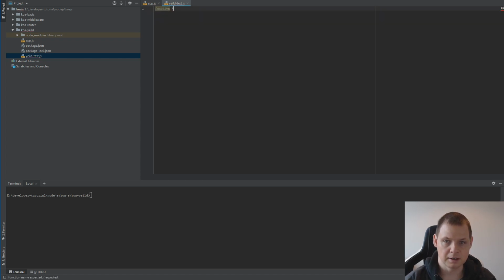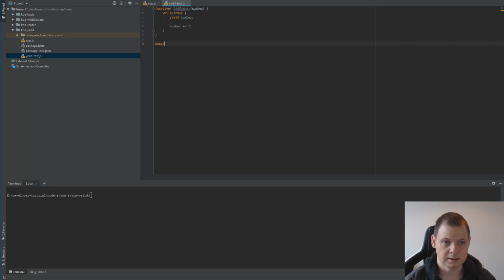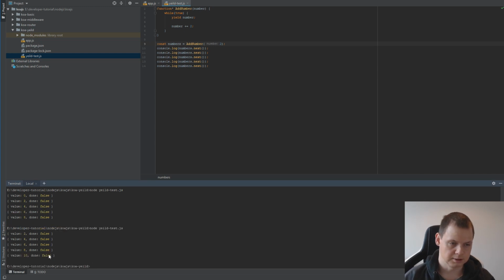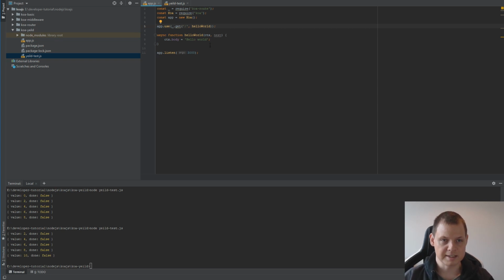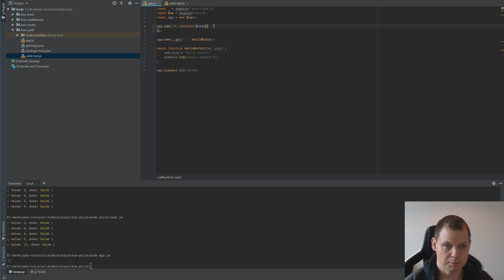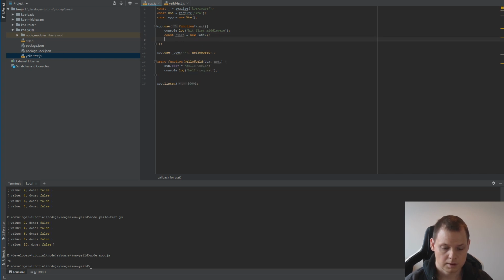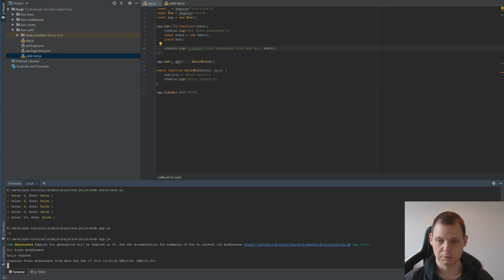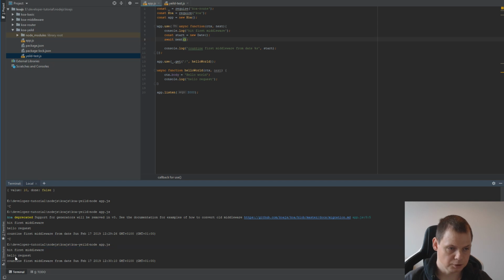Koa - How to use yeild and await in Koa v3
Learn how you can use async in koa with yeild and await functions inside, somtimes you need process a request from the user in your restful api and not want to sending response back about its going good or bad.

in this case you will use async so the koa restful api server can process the code when its have cpu time to do it and return to the user i got the request and i will process it for you.